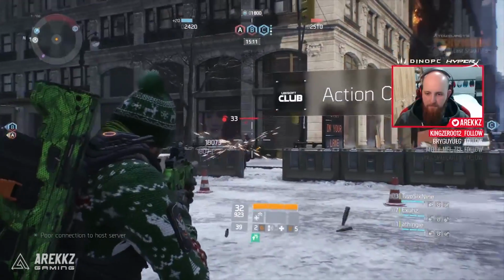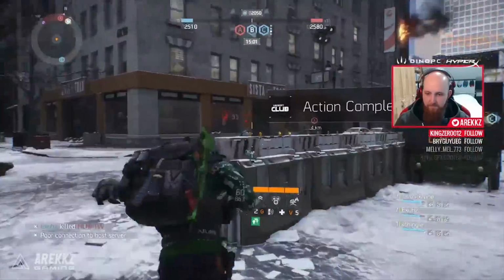The Division | PTS 3 Patch Notes - Phoenix Credit Cap Increase, Skill Changes & More!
Here are all the changes coming to The Division's PTS 3.

CPU: Intel i7 6700K
CPU Overclocking: 4.6Ghz - Stable OC on all CPU cores
Water Loop Coolant: Mayhem Aurora Red
Additional Static Pressure Fan: Corsair SP120 LED Red High Static Pressure 120mm Fan
RAM: 16GB Corsair 3200mhz Vengeance LPX DDR4 (2x8GB)
Graphics card: GeForce® GTX 1080 Founders Edition 8GB
Motherboard: Asus Z170 Pro Gaming
Operating System: Windows 10 Home (64-bit)
Hard Drive: ADATA 240GB Premier SP550 SSD
Secondary Hard Drive: 2TB S-ATAIII 6.0Gb/s
Case Vinyl: CUSTOM
Case:  Corsair Carbide 600C Windowed
Additional Case Fan: Corsair AF120 LED Red Quiet Edition High Airflow 120mm Fan
Braided Cables: PSU Braided Extension Cable set Red
PSU: 650W Corsair RMX Fully Modular
Sound Card: On-board 7.1 Audio